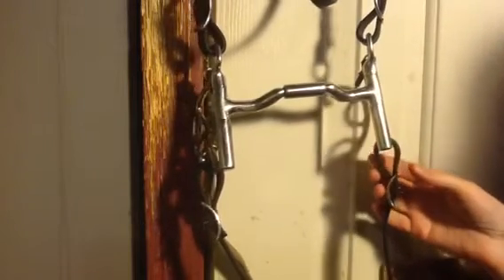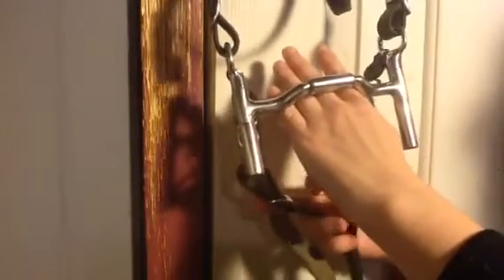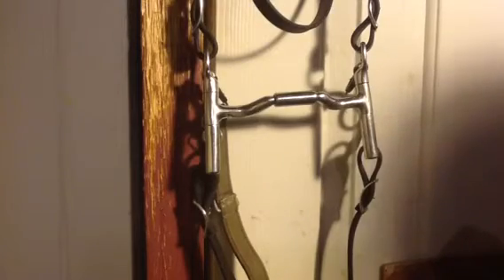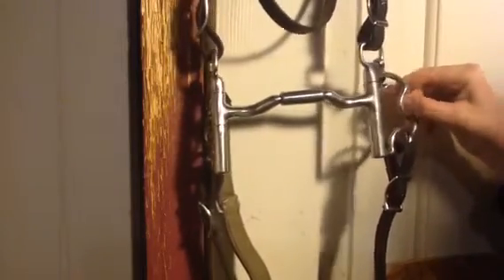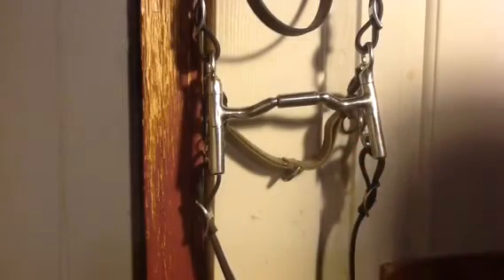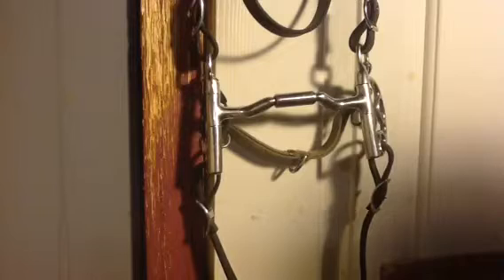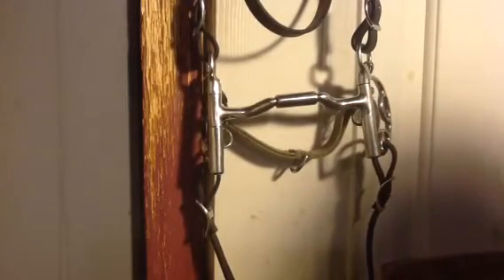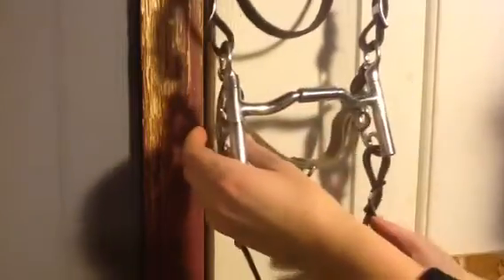Part 4 - "My Favorite Bits" - the Myler MB36 mouthpiece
The Forward Tilt Ported Barrel mouthpiece is a very unique Myler design. The mouthpiece is a solid, mullen (arched) design, with a small port in the center that is tilted forward at a 45 degree angle. This mouthpiece offers tongue relief from the port, and the solidity makes sure there is no pinching, collapse, or nutcracker effect. The low port is great for horses with a low palate. The bit offers tongue relief when the horse is relaxed or no pressure on the reins, but then rolls onto the tongue when pressure is applied. This offers a very clear signal to the horse for stopping aids, without pinching the tongue or lips and no nutcracker effect.